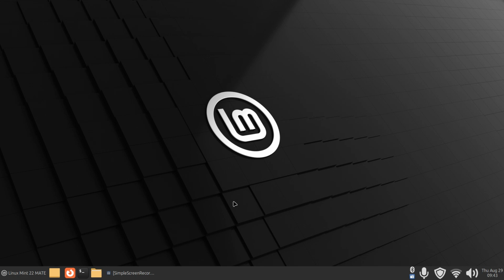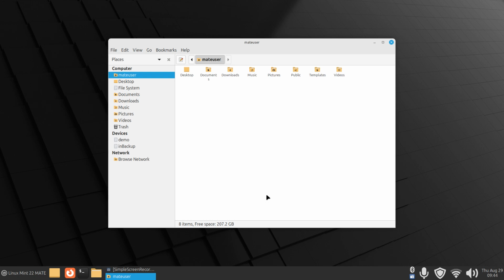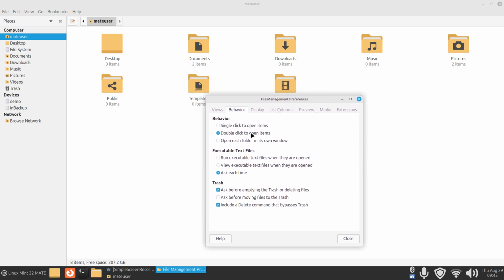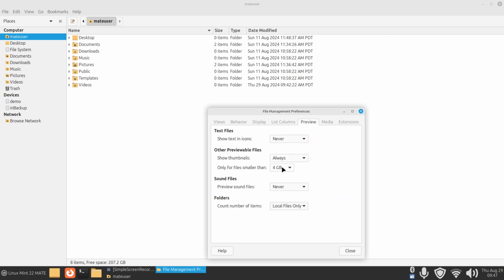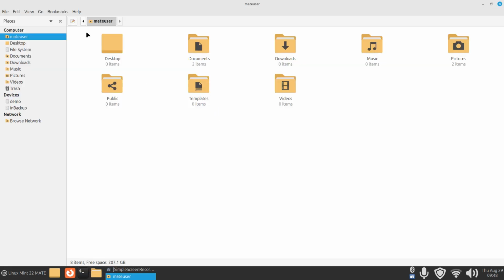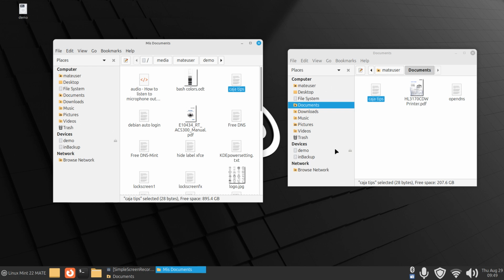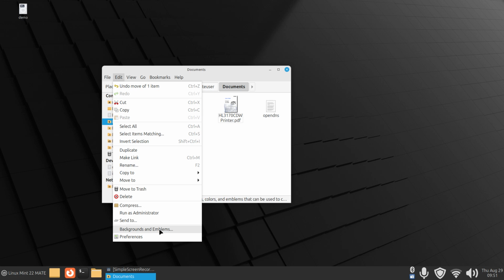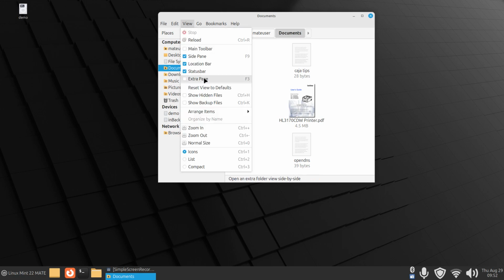Linux Mint 22 - MATE - File Manager Tips.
Filmed in 1920 x 1080. How to tips on the file manager. Best viewed on a large screen.

0:00 - Intro LM 22 MATE File Manger Tips
0:03 - Overview
1:35 - File Manager Tips
11:34 - Subscribe to Linux for Seniors